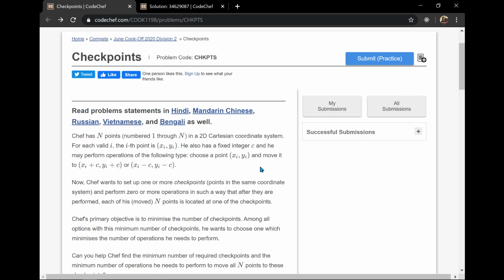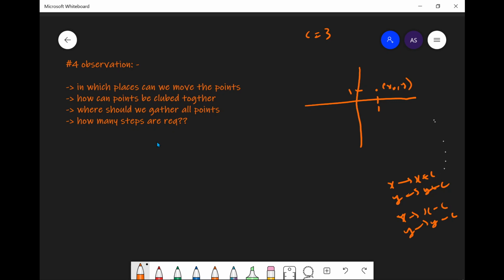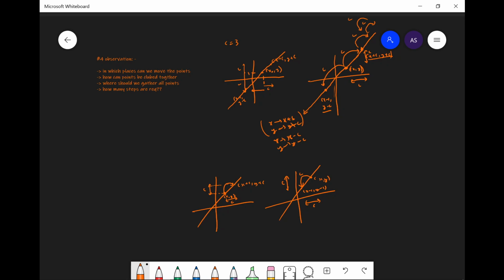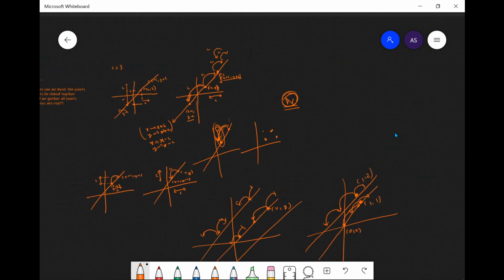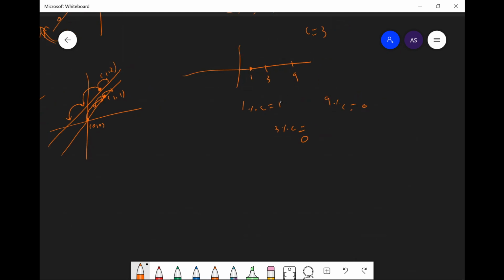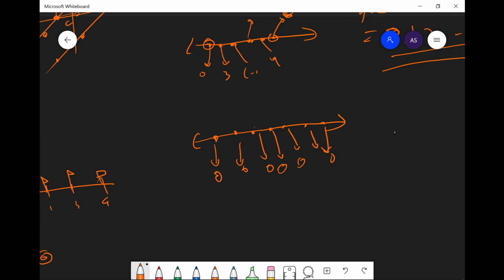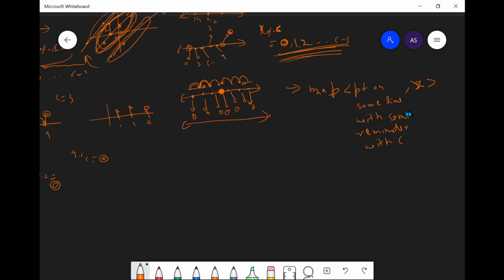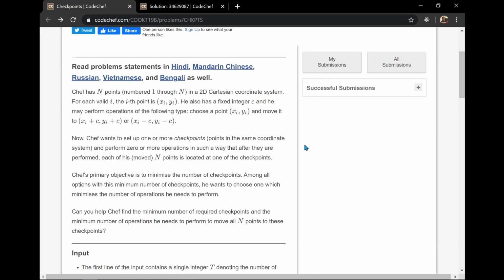Codechef June Cook-Off 2020|Checkpoints || Steps and explaination